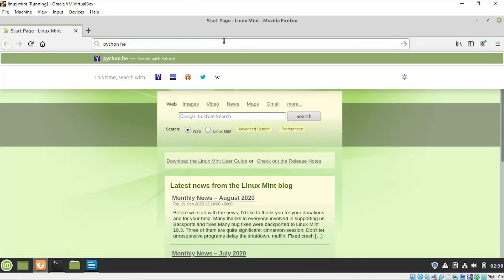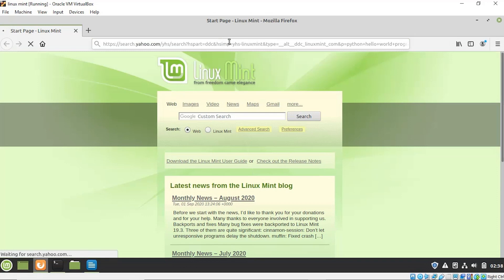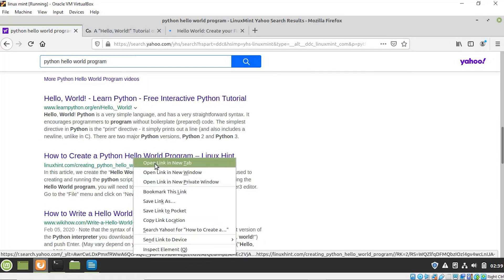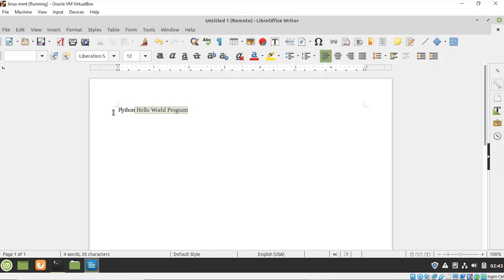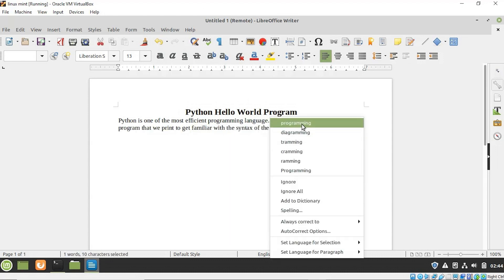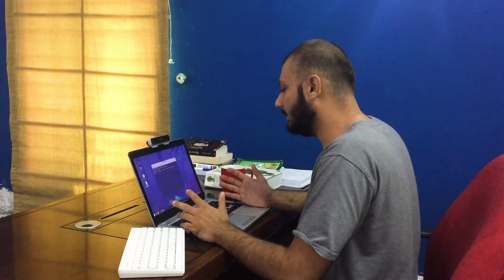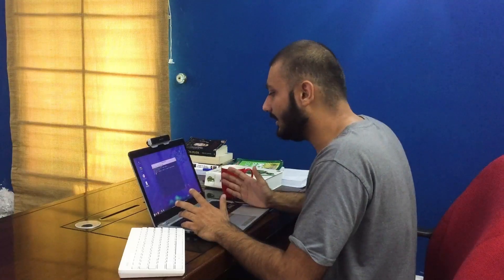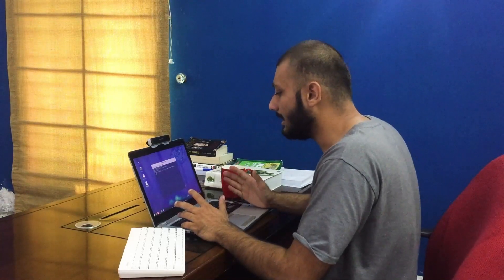A Day in the life of a LinuxMint User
A Day in the Life of LinuxMint User video created by LinuxHint Instructor Kamran Sattar Awaisi. Kamran explains to you how he spends his day using LinuxMint in office.
ALSO CHECKOUT KAMRAN's 3 HOUR LONG COURSE of LINUXMINT